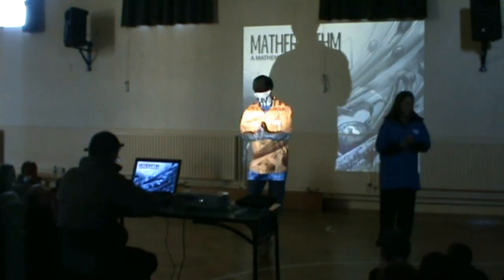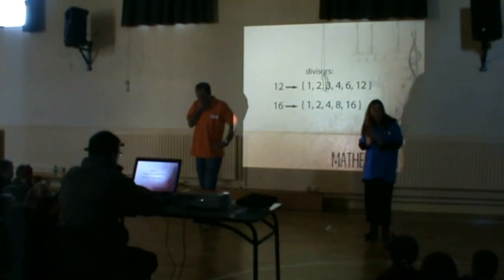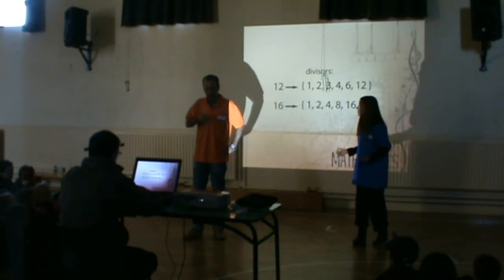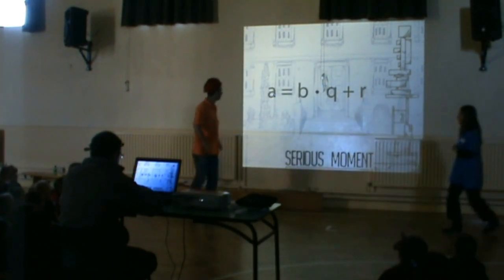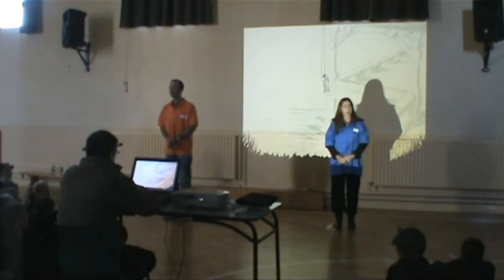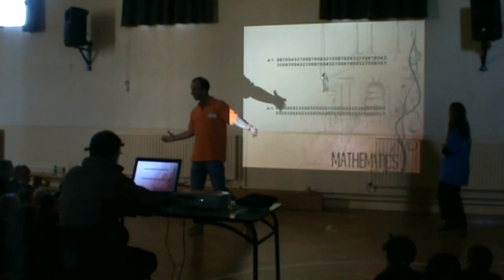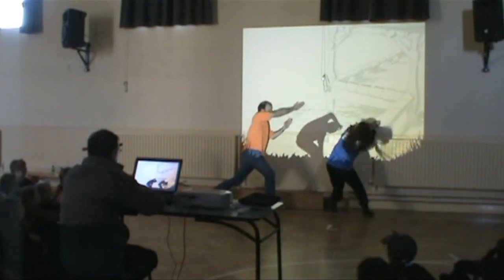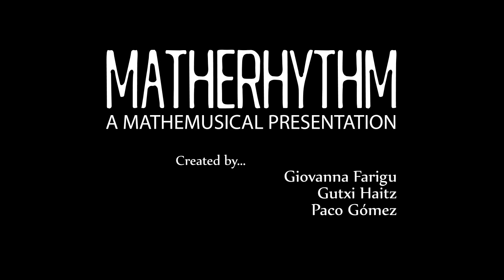Maths Week of Ireland 2011 - Matherhythm - St. Michael's National School, Dublin, Ireland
Giovanna Farigu, Paco Gómez y Gutxi Haitz with Matherhythm in Maths Week of Ireland. Maths, music and art, mixed for everybody. This time in St. Michael's National School, Dublin, Ireland.